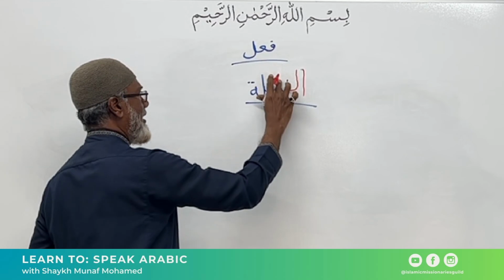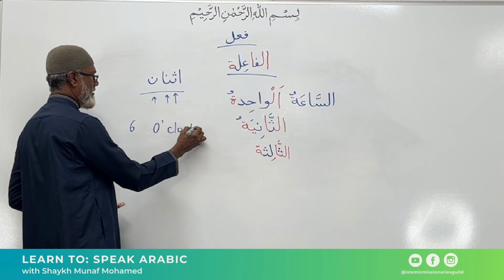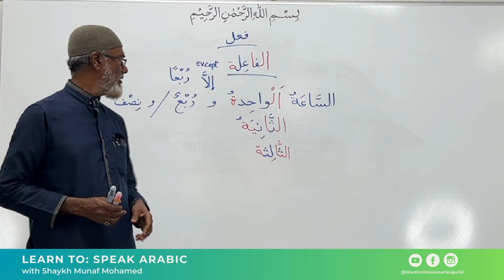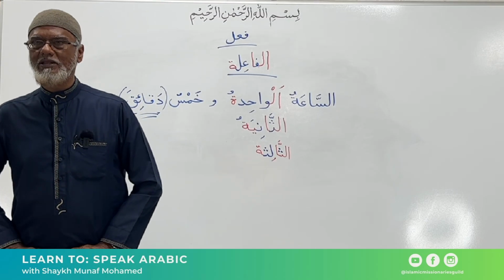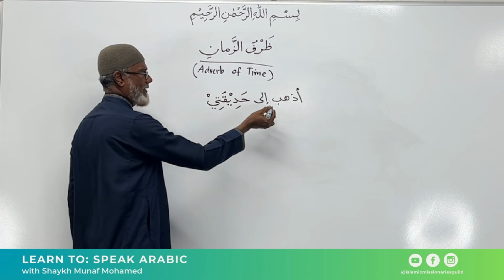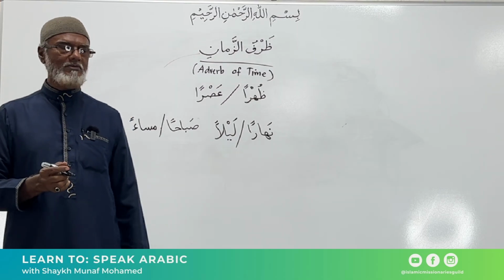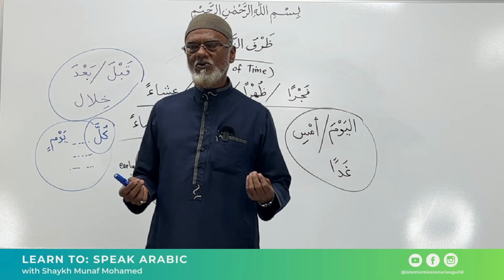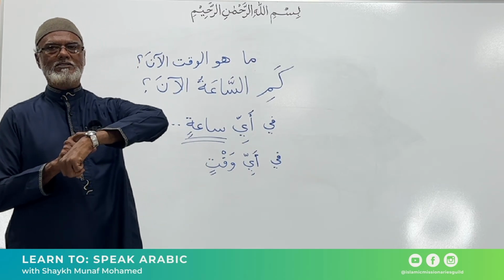DAY 30 - Adverbs of Time - Learn to: Speak Arabic with Shaykh Munaf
Learn to: Speak Arabic with Shaykh Munaf DAY 30. In this class we will be learning about the Adverbs of Time.

Reminders:
- This is NOT a reading course where the students will be learning to read Arabic. Students doing this course must be able to read Arabic.

- This course will be addressing four key areas namely Reading Comprehension,  Writing and Grammar Skills, Speaking and Listening Comprehension. These are the four main skills in learning any language.

- This Arabic course will be divided into three different levels.

Classes will be held every Monday, Wednesday and Saturday.
Staring time will be from 7:00pm until 7:55 pm. This module will continue until 30th October, 2023 in shaa Allah.

Students doing this course must be able to read Arabic.
The text books we will be using are two, both are online.
1. Madinah Arabic Reader by Dr. F. Abdur Raheem. This is the same book that students of the Islamic University use to learn Arabic Language.
2. Al Arabiyyah baina Yadaik.

This course is free of charge.